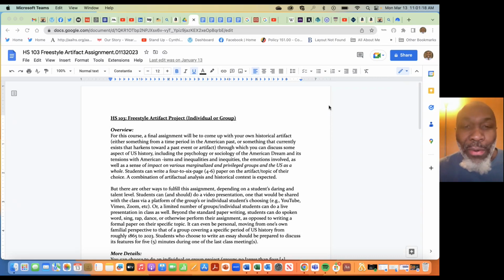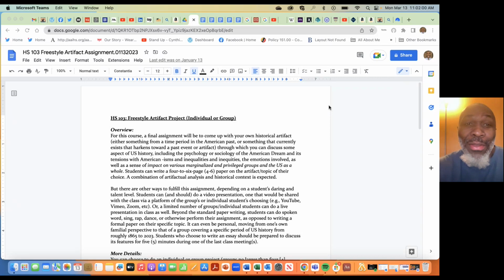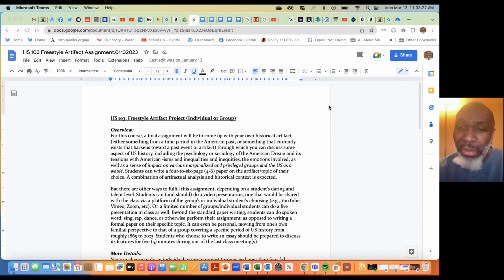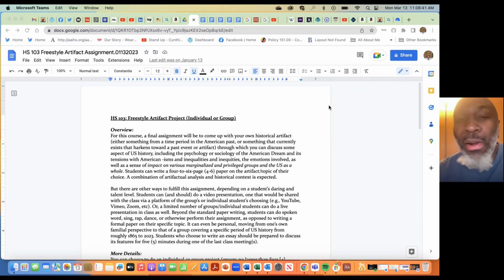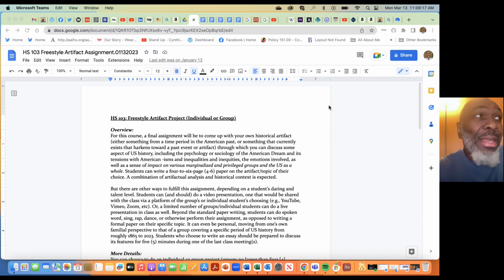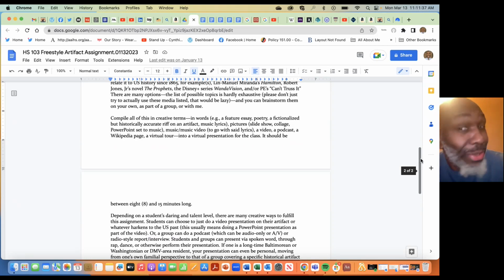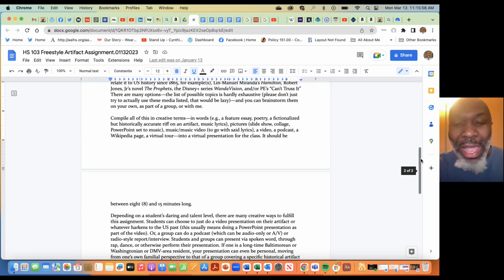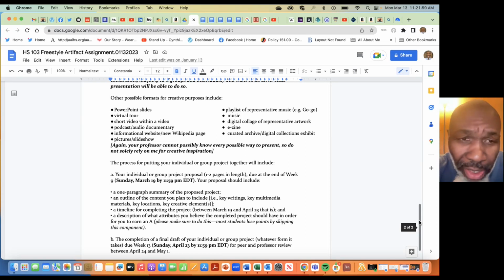Loyola Freestyle Project Walkthrough Spring2023 03132023